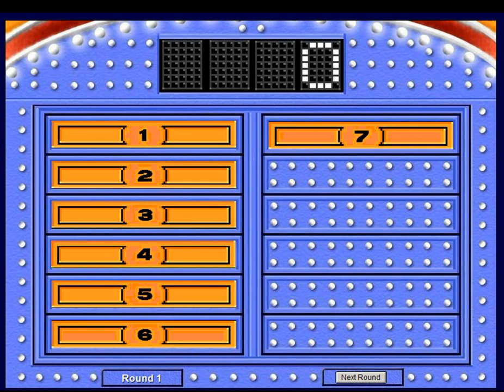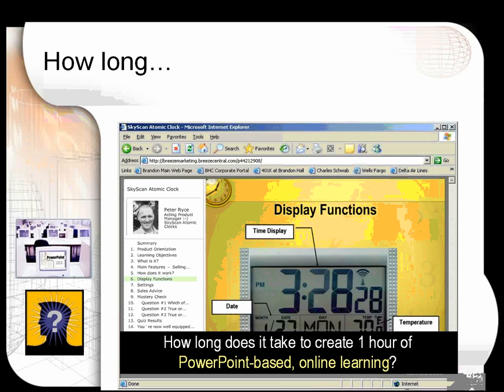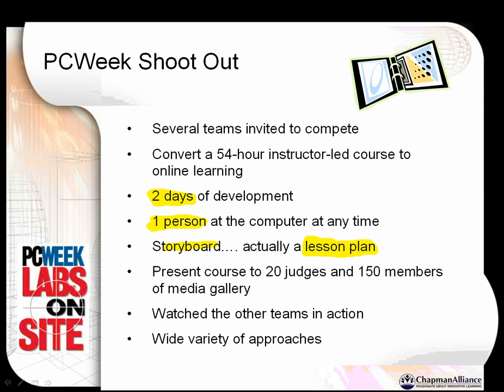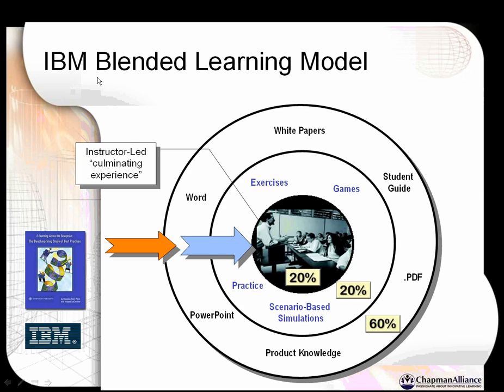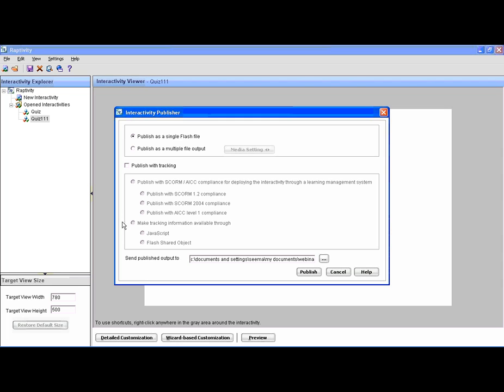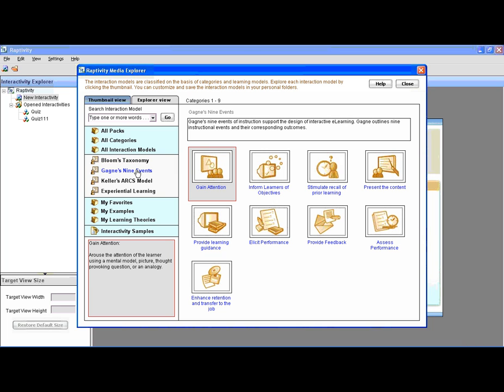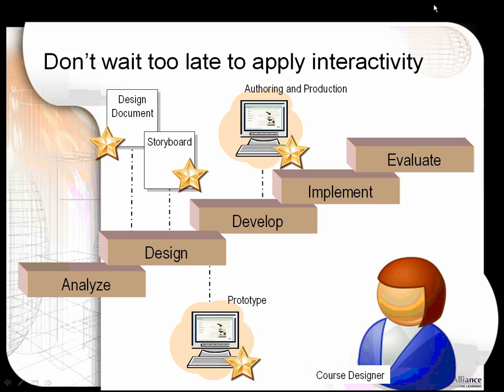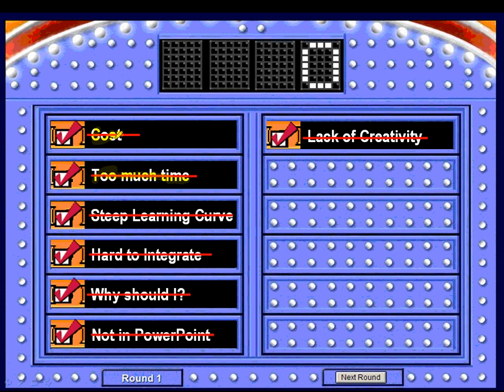Keeping Interactivity at the Center of Rapid Development